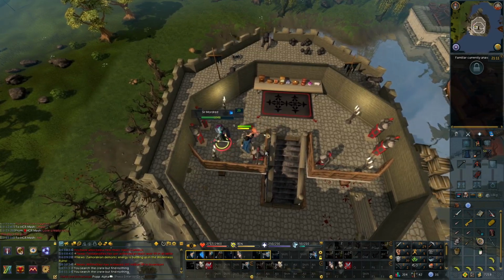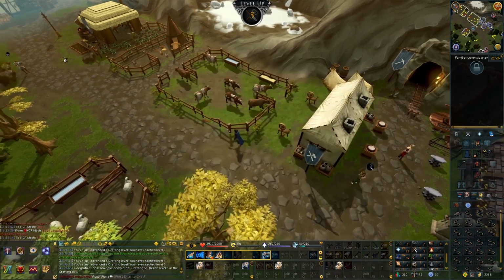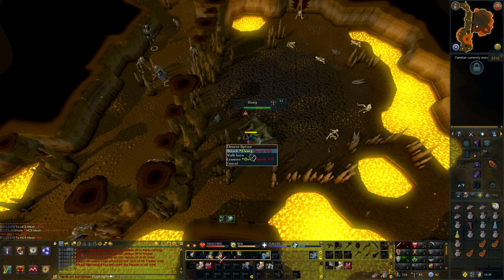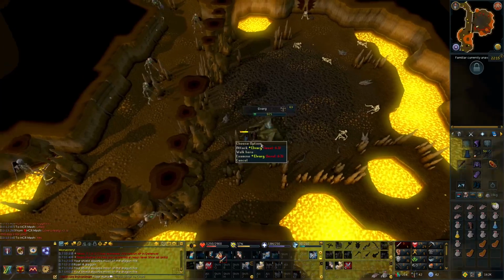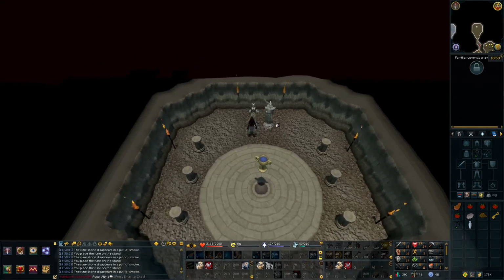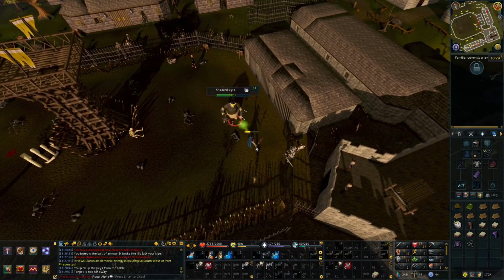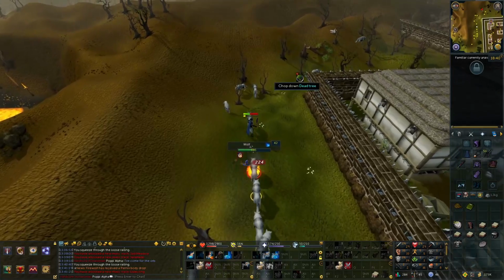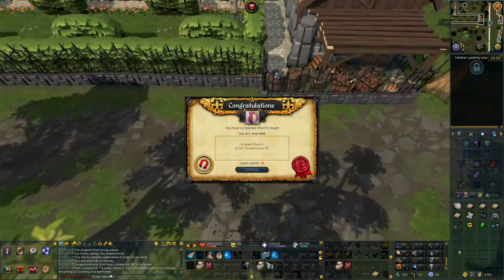QBD HCIM Race! | Part 1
Questing is quite fun.